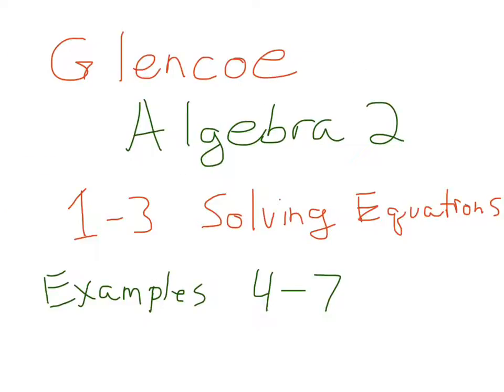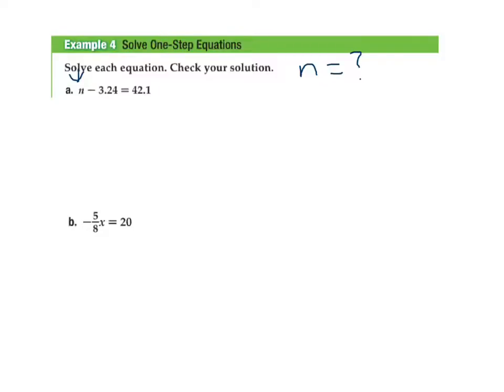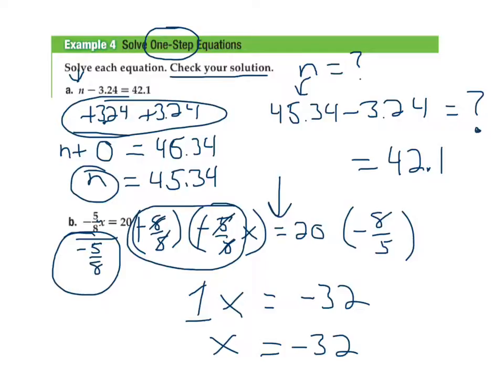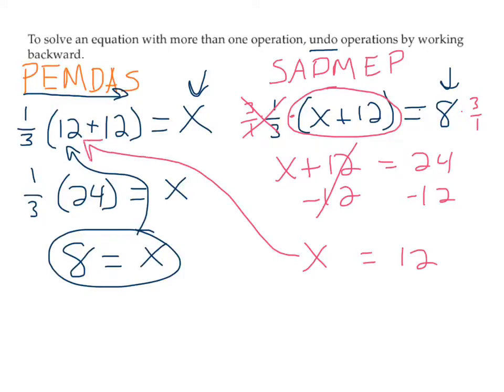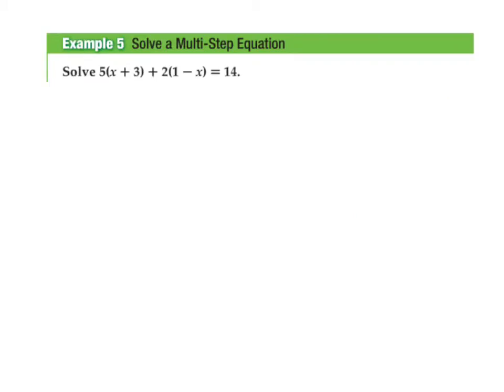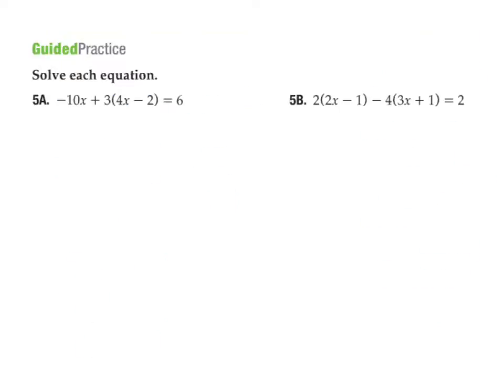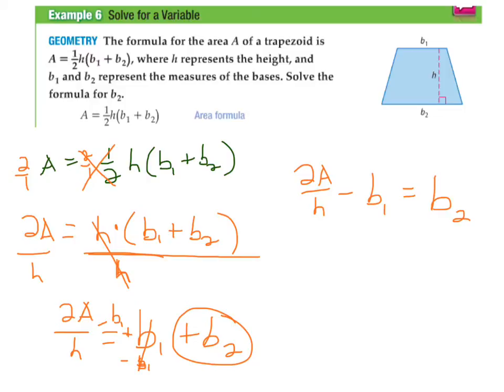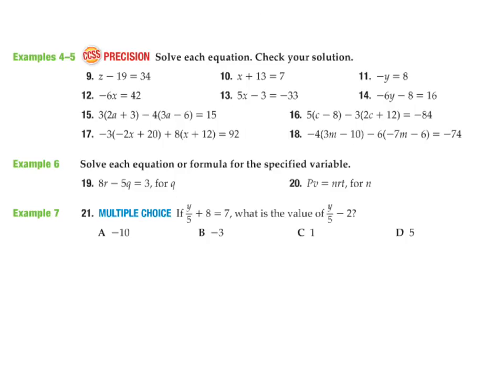Alg 2 Sec 1-3 Ex 4-7